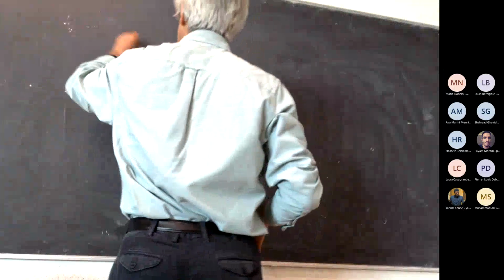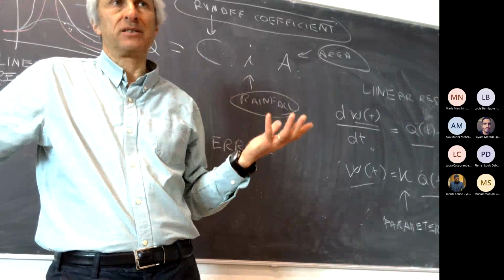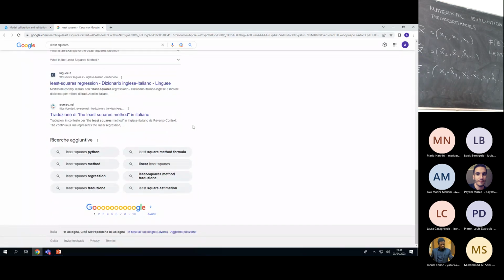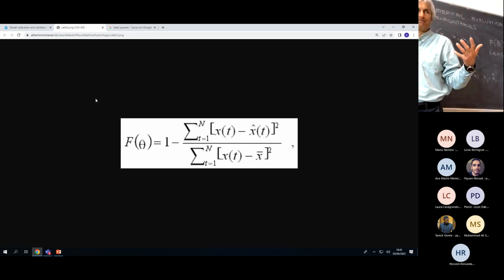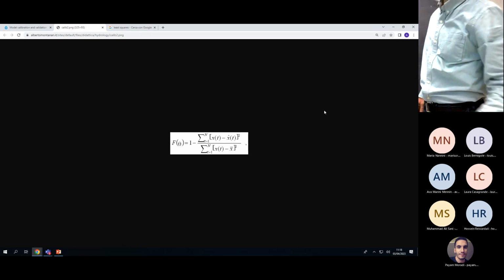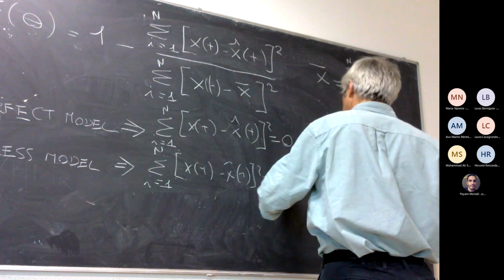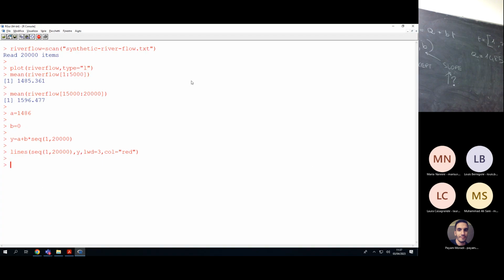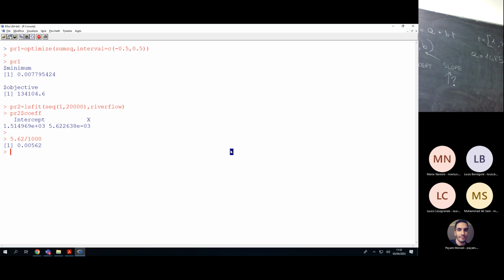Climate Change Adaptation April 3, 2023